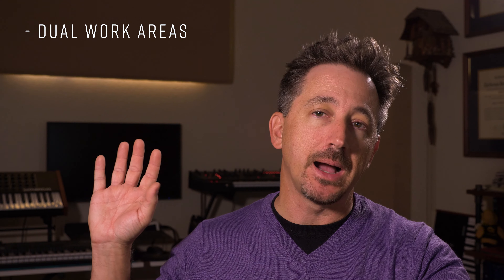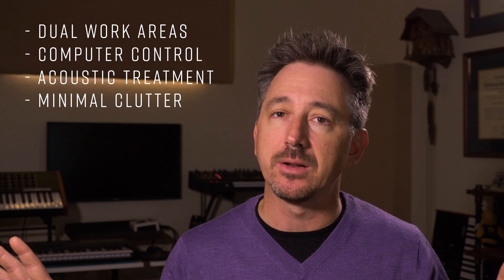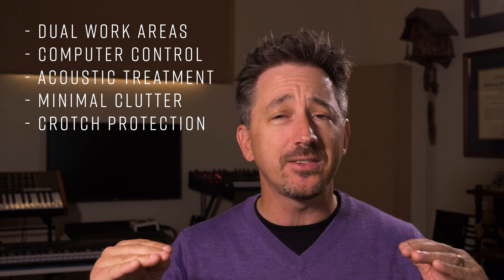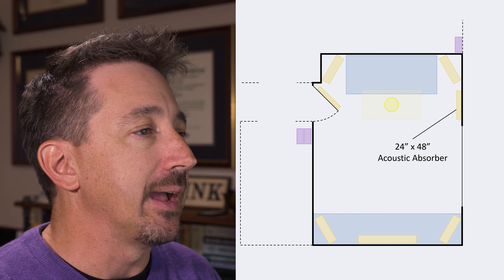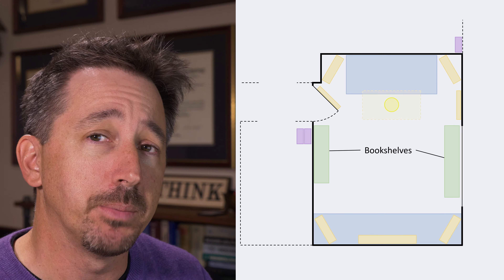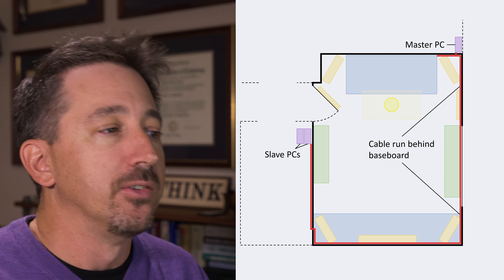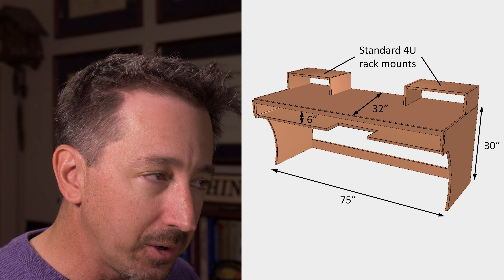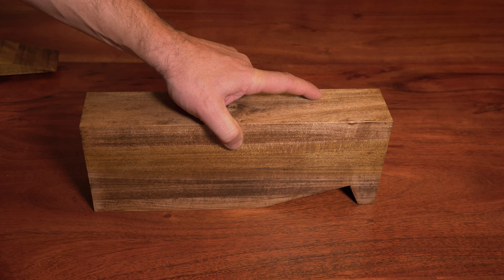Composer Studio Renovation Part 1: Planning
Hello fellow Music Makers!  I'm in the process of renovating my studio and thought I'd share the process through a few videos.  Here's the first - an overview of the thought process I went through in planning the new space, including the layout, furniture and other considerations like cable runs and lighting.